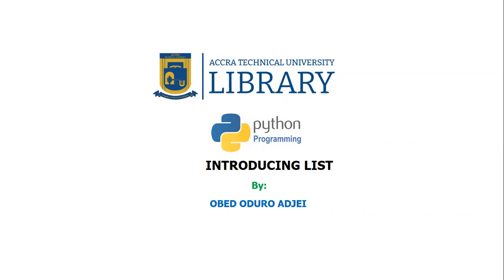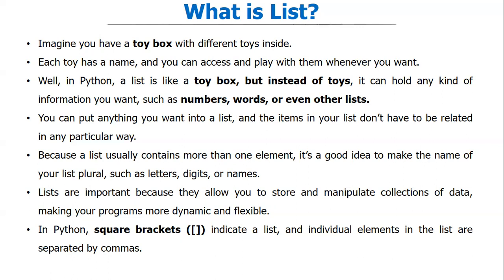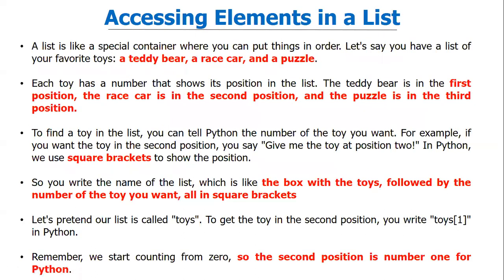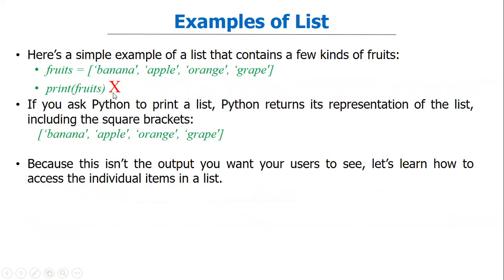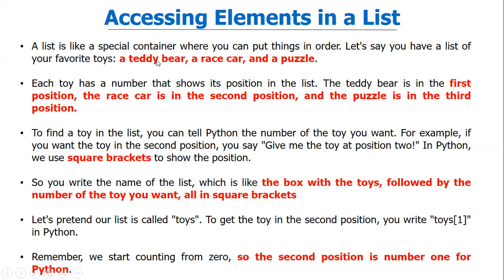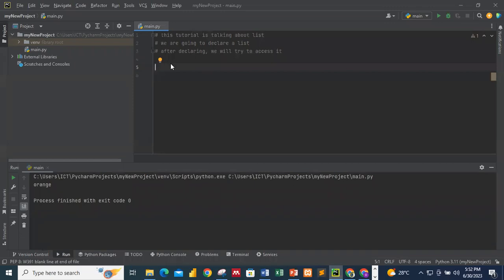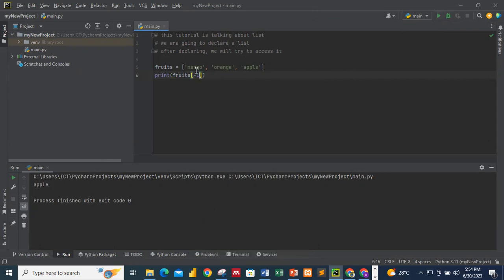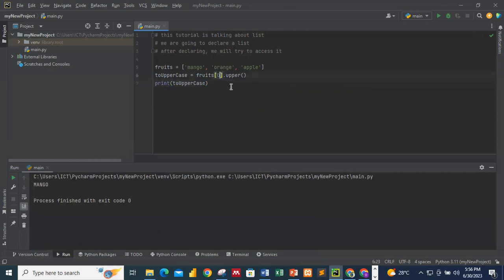Python Programming: List Explained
In this tutorial, we'll explore what lists are and how to create them in Python. You'll learn how to add, remove, and modify elements in a list, as well as perform various operations like sorting, searching, and slicing to extract specific portions of the list